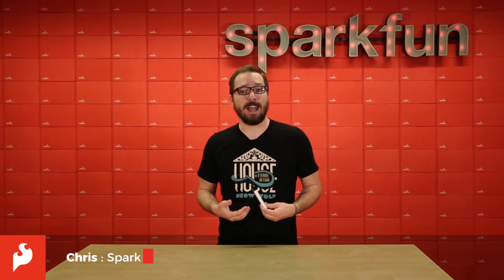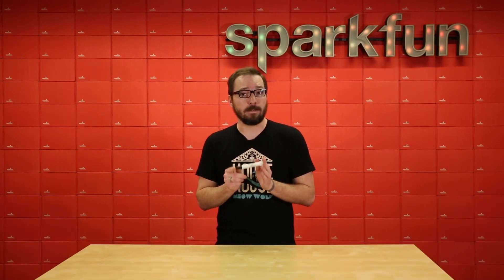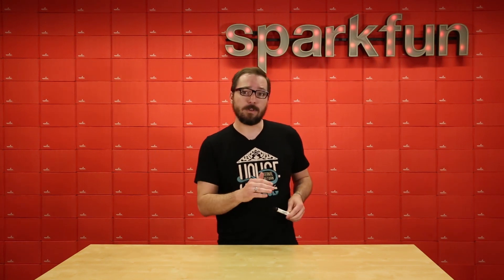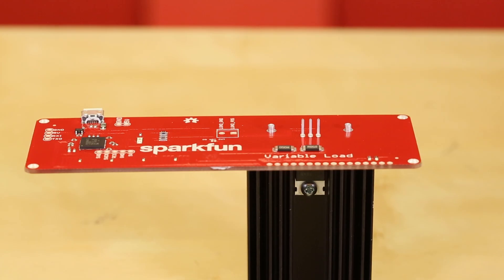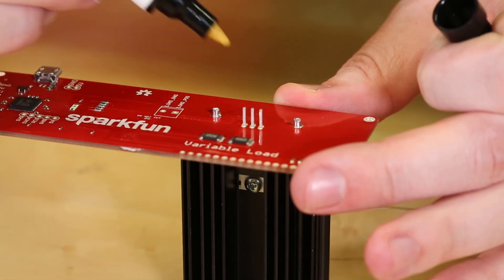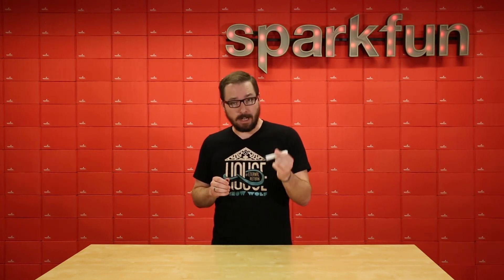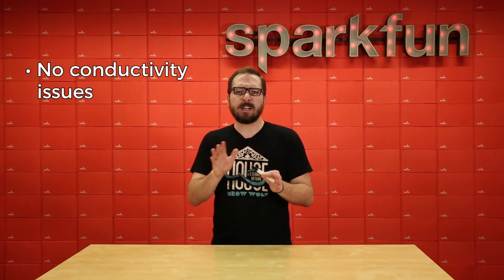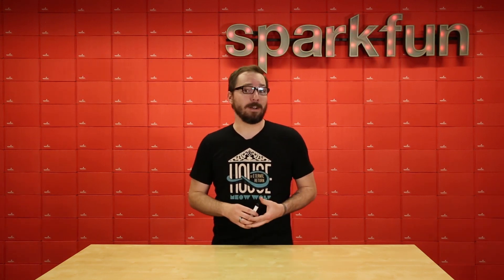Product Showcase: Chip Quik No-Clean Flux Pen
Do you need help soldering a difficult project, reworking a botched pin or just making your maker life easier? This 10mL no-clean flux pen from Chip Quik is great for all of your solder, desolder, rework and reflow purposes! For those of you unfamiliar, flux is a handy substance that prevents beading of the solder and helps the solder flow cleanly onto the parts you are soldering. It's a great tool that all hobbyists should have on their workbenches.